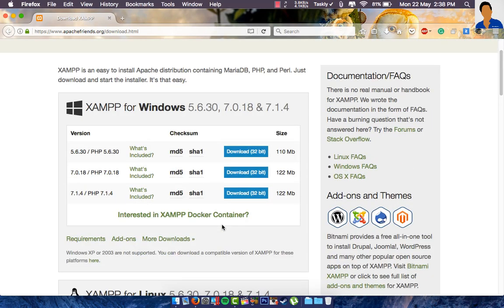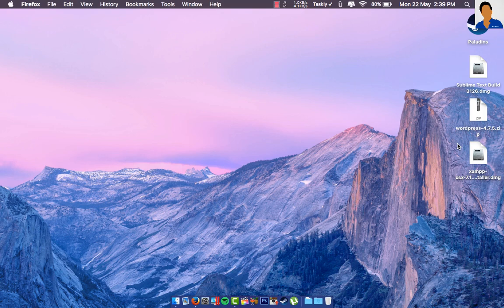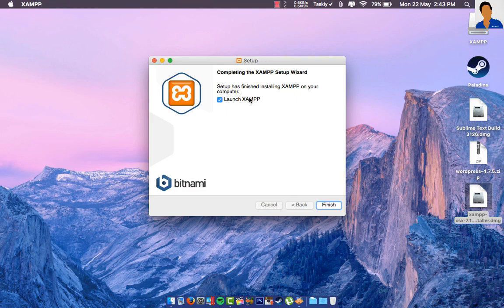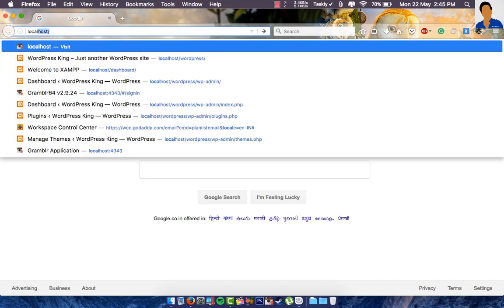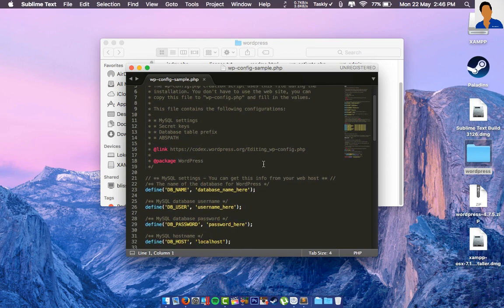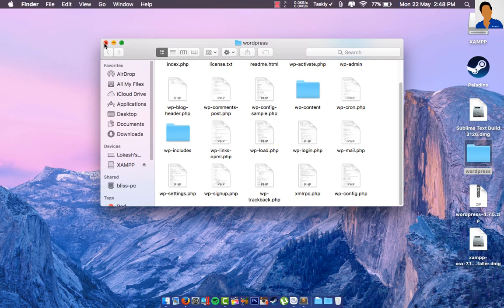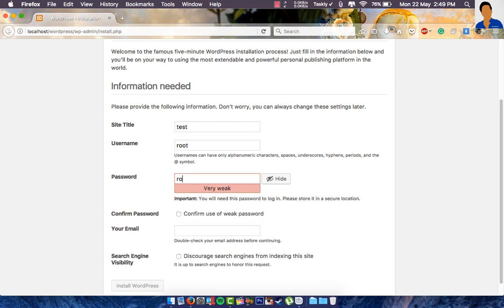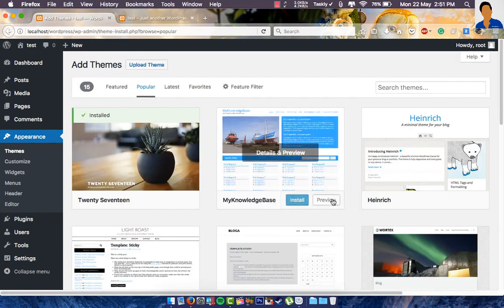How to Locally Host WordPress on Mac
Hello Friends,
Lokesh here &
Welcome to Mac Specialist.

For text version of this tutorial & other information related to this tutorial

It's my blog you can read Daily Tech News, YouTuber tips, Reviews and more on it.

If you really like it then thumbs up & share with you friends.

If any query regarding this tutorial then leaves comments below.

All content used except background music is copyright to Mac Specialist, Use or commercial display or editing of the content without proper authorization is not allowed.